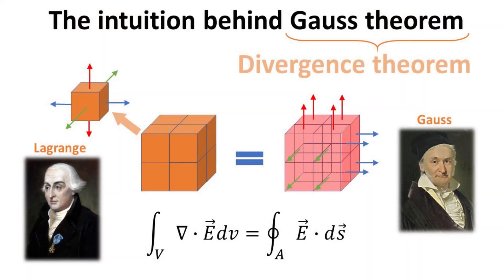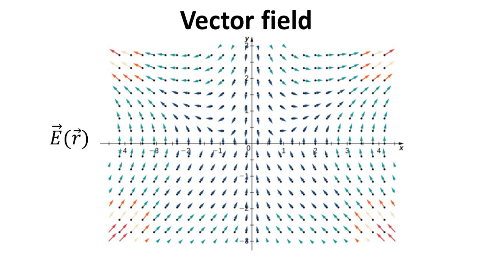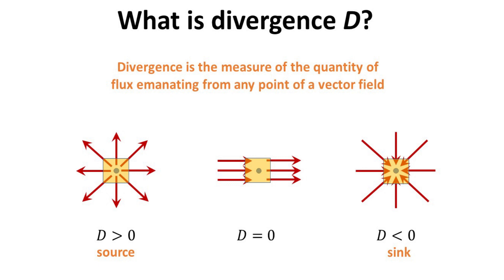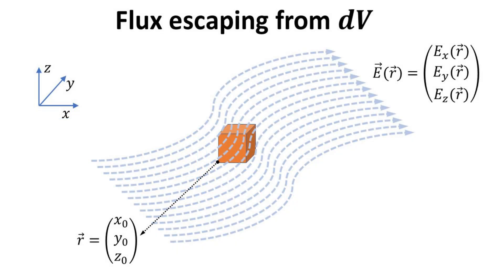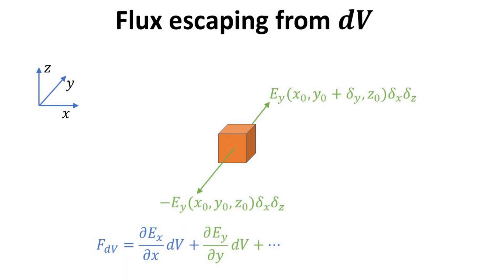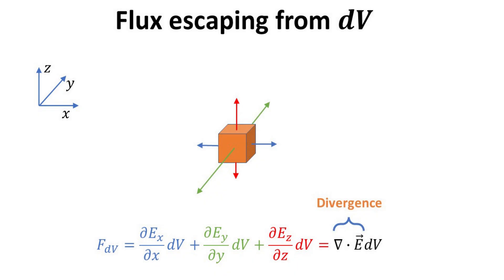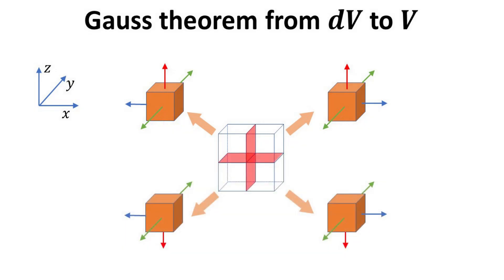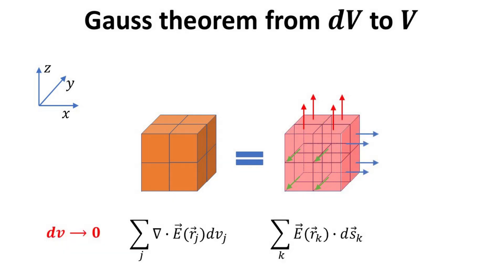The intuition behind Gauss divergence theorem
The divergence theorem, also known as the Gauss theorem, is a mathematical result widely used in physics and engineering. For example, it can be used to calculate the flow of a fluid through a closed surface, the electric or magnetic flux through a closed surface, or the heat transfer through a solid object. In this video, our goal is to provide the most intuitive and concise way of understanding the Gauss theorem. In a nutshell, the divergence theorem tells us that the amount of stuff flowing out of a region must be equal to the amount of stuff that is being produced or consumed within that region. By the end of this video, you shall be convinced that the Gauss theorem is merely a mathematical statement on book-keeping the flow of stuff out of an enclosed region.